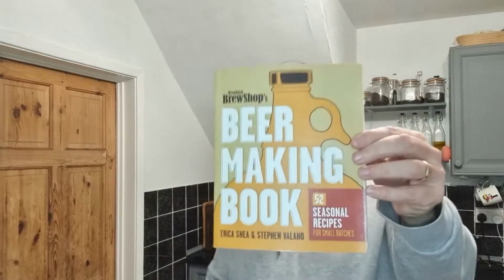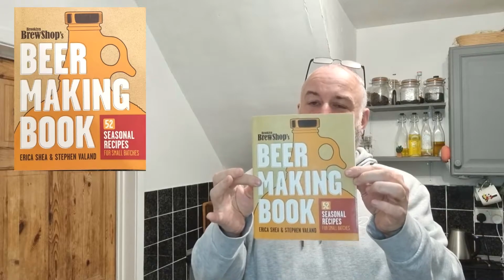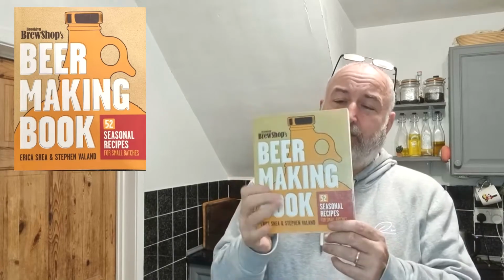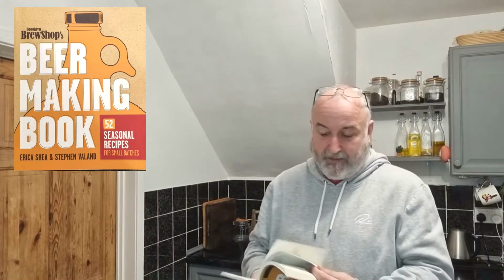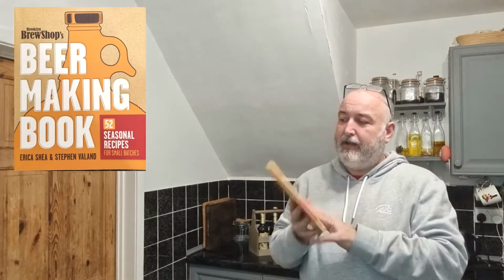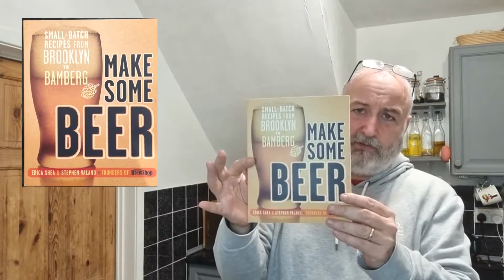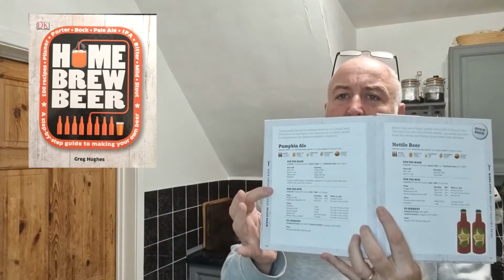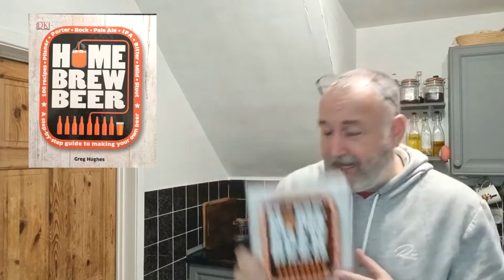Home Brew Books | Stovetop Brewing | Brooklyn Brewshop's Books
Information regarding books to help out with Stovetop Homebrewing including Brooklyn Brewshop's Beer Making Book, Home Brew Beer (Greg Hughes) Brew Better Beer (Emma Christensen)